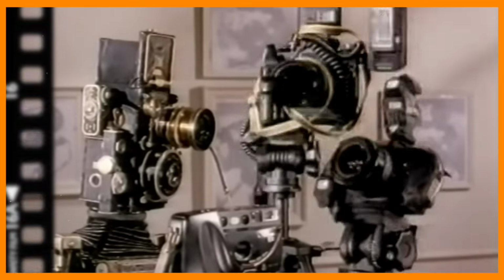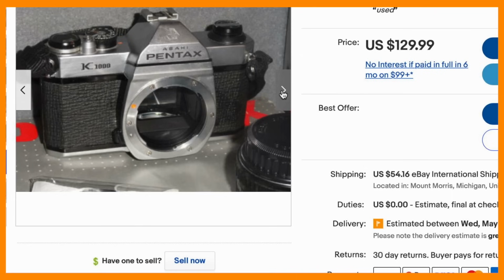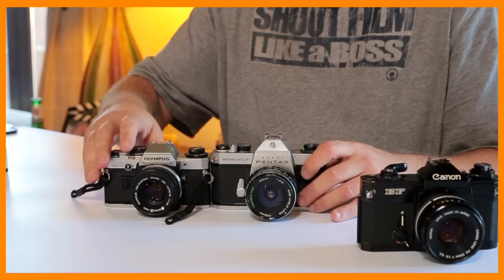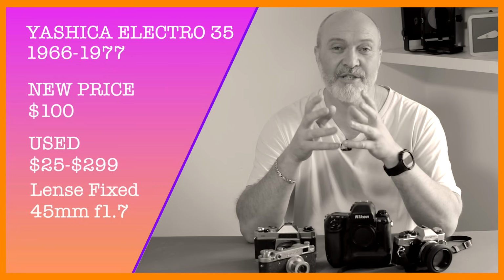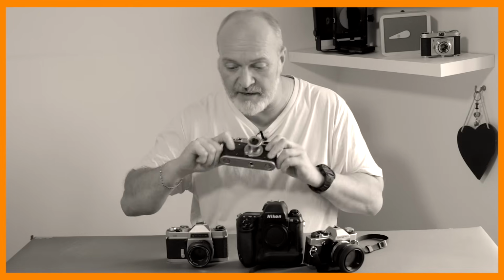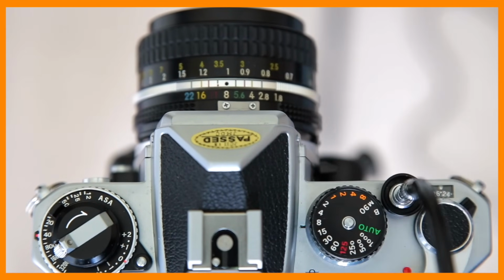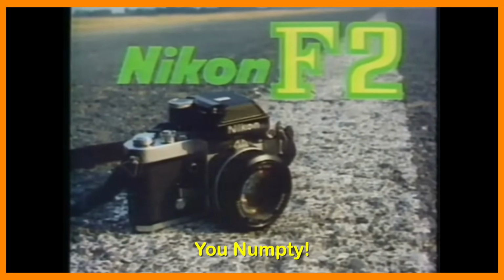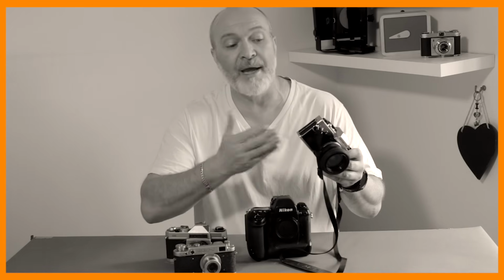TEN Awesome 35mm Film Cameras you should look to buy. Whats yours?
00:00 Intro
01:13 K1000
02:08 OM-1
02:57 OM-10
04:56 Spotmatic F
05:59 Electro 35
07:05 FED 2
08:37 AE-1
10:14 Nikon FE
11:27 F100
13:05 Nikon F5

VIDEO LINKS

***NEW*** SFLaB Little ebook of COMPOSITIONS (And braking the rules)

🔐 Download the SFLaB Beginners Guide to developing film and darkroom printing

Hey Film Shooter!

CAMERA -
LENS -
FILM -
DEVELOPER -

PAPER -
DEVELOPER -

PRODUCTION GEAR
Leica Q2 Mono, CANON 6D, GOPRO 7 BLACK, Gopro 10 Black, TASCAM DR10L MIC, SENHEISSER SHOTGUN MIC,
NEEWER LED PANELS, GVM COLOUR PANELS,  Valoi 360 Film Holder System for scanes, Zeapon Micro 2 Motor Slider, Colbor 100X Light,